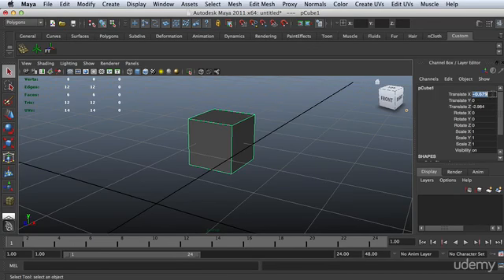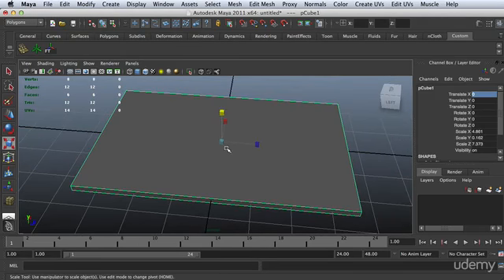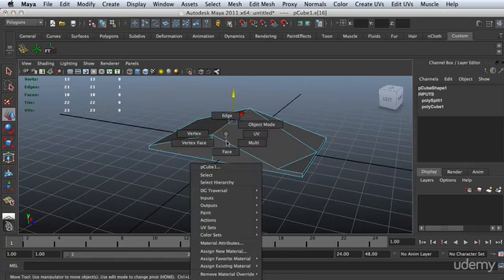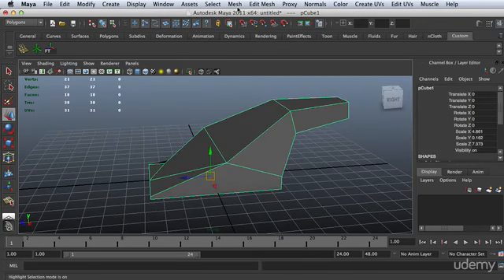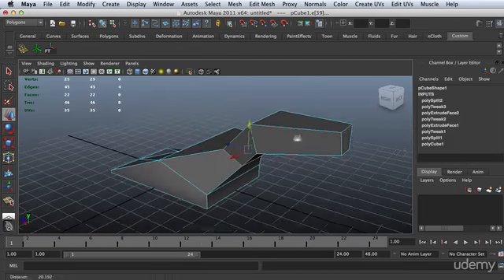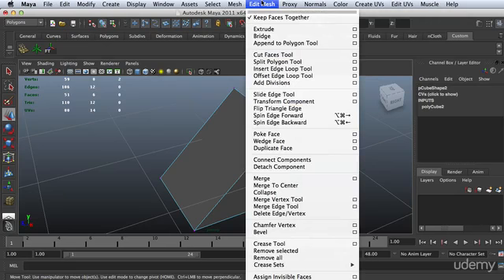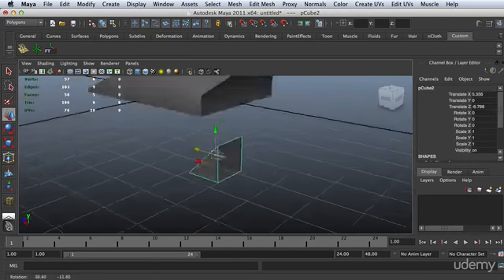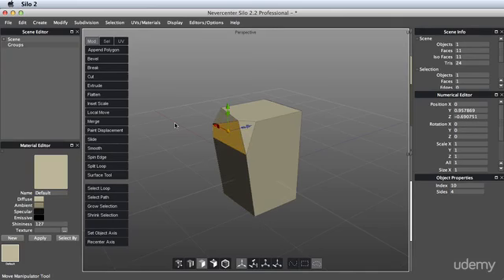Which 3D app to use?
Rapid Game Prototyping without code using Unity & Playmaker!
Build your own FPS-style 3D game prototype from scratch using Unity, Playmaker and a 3D app. Whiteboxing & game systems!